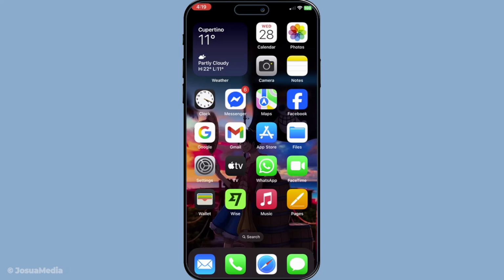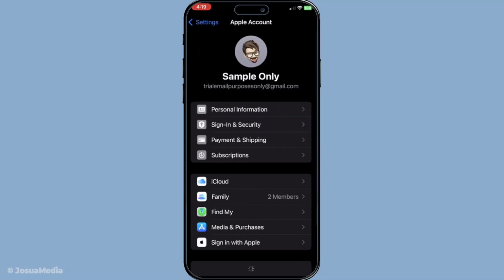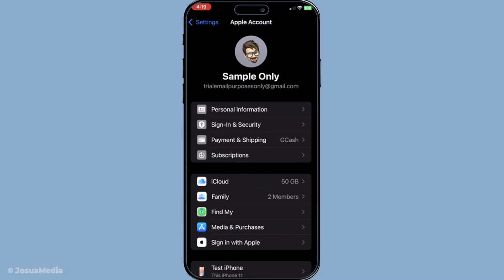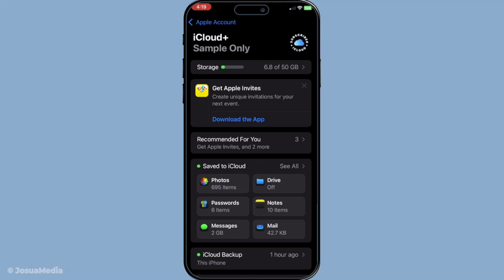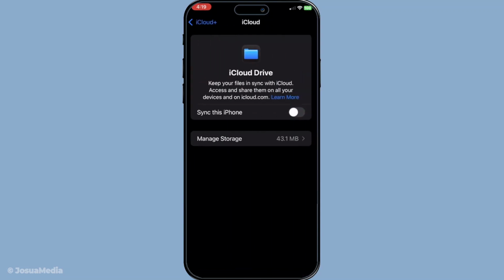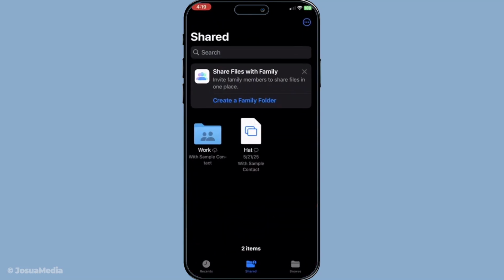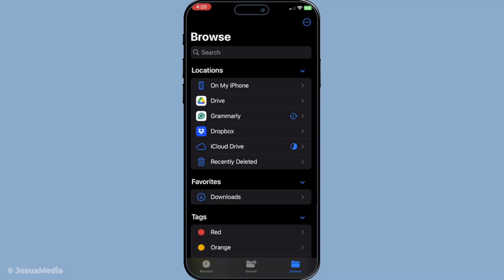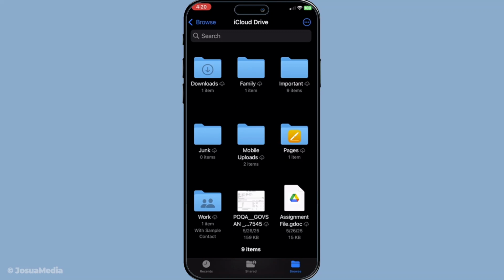How To Sync Files With Icloud Drive On Iphone And Ipad (Full 2025 Guide)